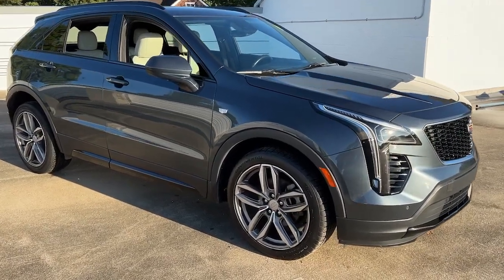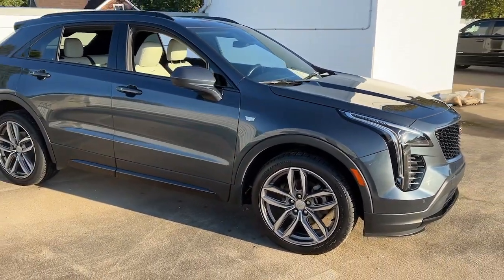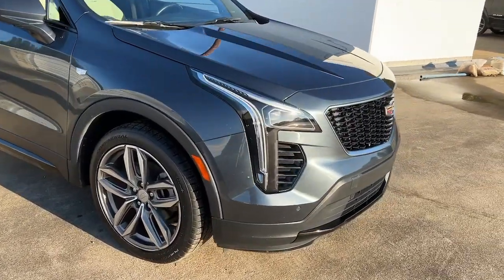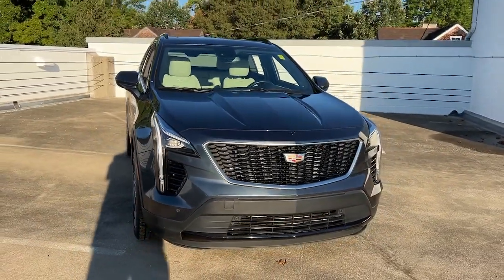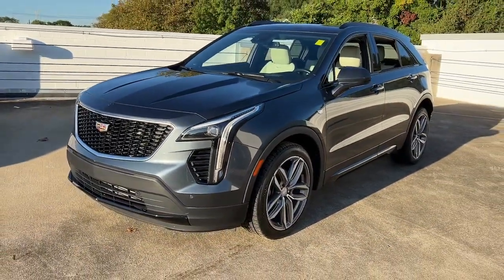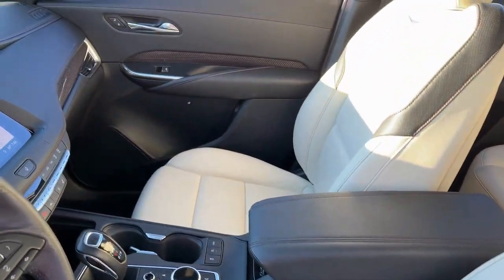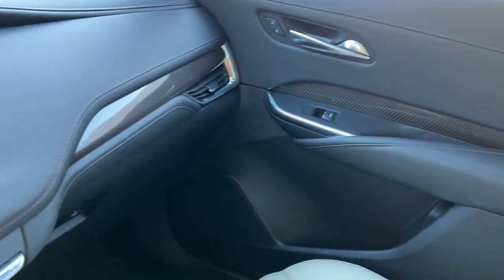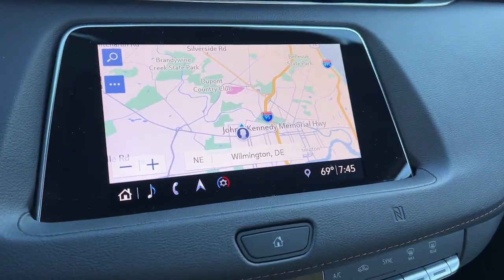2019 Cadillac XT4 Wilmington, New Castle, Newark, Hockessin, Claymont, DE 220778A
Shadow Metallic Used 2019 Cadillac XT4 available in Wilmington, Delaware. Servicing the New castle, Newark, Hockessin, Claymont, DE area.
2019 Cadillac XT4 AWD Sport - Stock#: 220778A - VIN#: 1GYFZFR42KF137475

Diver Chevrolet
2101 Pennsylvania Ave

Recent Arrival! CARFAX One-Owner. Clean CARFAX. 22/29 City/Highway MPG Priced below KBB Fair Purchase Price!Diver shoppers come from all over the region, not just Delaware. We have dedicated, long-time customers from all over the Delaware Valley and well beyond. We recently celebrated our 100th anniversary. Please check out our fantastic reviews on websites such as Google, DealerRater.com, Cars.com and CarGuru just to name a few. As you can, see we price our vehicles consistently below our competitors. Find out for yourself why everyone loves Diver Chevrolet.
WIRELESS CHARGING,AIR IONIZER,FRONT PEDESTRIAN BRAKING,FOLLOWING DISTANCE INDICATOR,SEATS  HEATED DRIVER AND FRONT PASSENGER,TECHNOLOGY PACKAGE  includes (KEM) Air Ionizer  (UHS) 8 diagonal color reconfigurable gauge cluster  (UV6) Head-Up Display  (N38) power rake and telescoping steering column and (K4C) Wireless Charging,SEAT ADJUSTER  PASSENGER 8-WAY POWER,SPORT PREFERRED EQUIPMENT GROUP  Includes Standard Equipment,DRIVER AWARENESS PACKAGE  includes (UHY) Low Speed Forward Automatic Braking  (UKJ) Front Pedestrian Braking  (UE4) Following Distance Indicator  (UEU) Forward Collision Alert  (UHX) Lane Keep Assist with Lane Departure Warning and (TQ5) IntelliBeam,GAUGE CLUSTER  8 DIAGONAL COLOR  reconfigurable Driver Information Center display,SEAT  DRIVER MASSAGE CONTROL,LIGHT WHEAT/JET BLACK WITH RED ACCENTS  LEATHER SEATING SURFACES WITH MINI-PERFORATED INSERTS  With Morello Red high-gloss genuine Carbon Fiber trim. Includes Jet Black accent inserts in seatback.),HEAD-UP DISPLAY  FULL-COLOR  RECONFIGURABLE,CADILLAC USER EXPERIENCE WITH EMBEDDED NAVIGATION  AM/FM STEREO  with connected navigation providing real-time traffic  8 diagonal color information display  one type A and one type C full function USBs  personalized profiles for each driver's settings  Natural Voice Recognition  Phone Integration for Apple CarPlay and Android Auto capability for compatible phone  NFC (Near Field Communications) mobile device pairing  Connected Apps and Teen Driver,LANE KEEP ASSIST WITH LANE DEPARTURE WARNING,TIRES  P245/45R20 ALL-SEASON,COMFORT AND TECHNOLOGY PREFERRED PACKAGE  includes (WPC) Comfort and Convenience Package and (CWM) Technology Package,SD CARD READER  located within floor center console forward covered bin,COMFORT AND CONVENIENCE PACKAGE  includes leather seating surfaces  (A7K) 8-way power passenger seat adjuster  (AF6) driver seat massage control  (AKE) front passenger seat massage control  (KU9) driver and front passenger ventilated seats and (TC2) Hands-Free Liftgate,SEATS  FRONT BUCKET  (STD),AUDIO SYSTEM  BOSE CENTERPOINT SURROUND SOUND 13-SPEAKER SYSTEM  with auxiliary amplifier,STEERING WHEEL  HEATED  AUTOMATIC,SHADOW METALLIC,WHEELS  20 (50.8 CM) TWIN 5-SPOKE ALLOY  with Diamond Cut/Titan Satin finish Includes (XD9) 20 all-season tires.),SUNROOF  POWER  DUAL PANEL GLASS  TILT/SLIDING,TRANSMISSION  9-SPEED AUTOMATIC  electronically-controlled (STD),SEATS  VENTILATED DRIVER AND FRONT PASSENGER,HANDS-FREE LIFTGATE  OPEN AND CLOSE  with motion sense and programmable memory height,COLD WEATHER PACKAGE  includes (KA1) heated driver and front passenger seats  (KA6) heated rear outboard seating position seats and (KI3) automatic heated steering wheel,INTELLIBEAM  AUTO HIGH BEAM CONTROL,STEERING COLUMN  POWER RAKE AND TELESCOPING,ENGINE  2.0L TURBO  4-CYLINDER  SIDI  (237 hp [177 kW] @ 5000 rpm  258 lb-ft of torque [350 N-m] @ 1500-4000 rpm) (STD),SEAT  FRONT PASSENGER MASSAGE CONTROL,AXLE  3.47 RATIO,SEATS  HEATED REAR OUTBOARD SEATING POSITIONS,LOW SPEED FORWARD AUTOMATIC BRAKING,FORWARD COLLISION ALERT,Turbocharged,All Wheel Drive,Power Steering,ABS,4-Wheel Disc Brakes,Aluminum Wheels,Tires - Front All-Season,Tires - Rear All-Season,Temporary Spare Tire,Automatic Headlights,Heated Mirrors,Power Mirror(s),Power Folding Mirrors,Intermittent Wipers,Variable Speed Intermittent Wipers,Rain Sensing Wipers,Remote Trunk Release,Power Liftgate,AM/FM Stereo,MP3 Player,Bluetooth Connection,Auxiliary Audio Input,Smart Device Integration,Driver Restriction Features,HD Radio,Satellite Radio,Requires Subscription,MP3 Player,Auxiliary Audio Input,WiFi Hotspot,Bucket Seats,Power Driver Seat,Power Passenger Seat,Driver Adjustable Lumbar,Passenger Adjustable Lumbar,Mirror Memory,Seat Memory,Rear